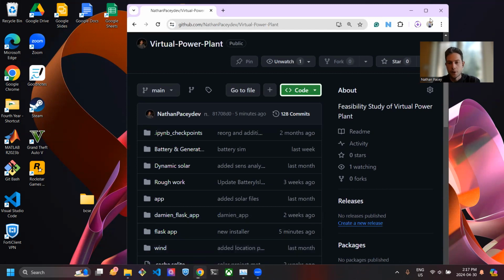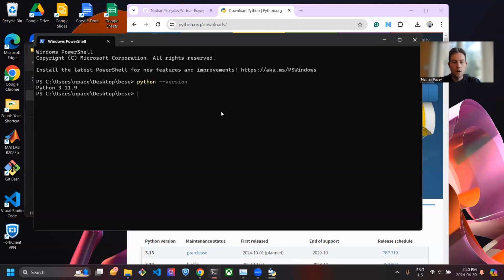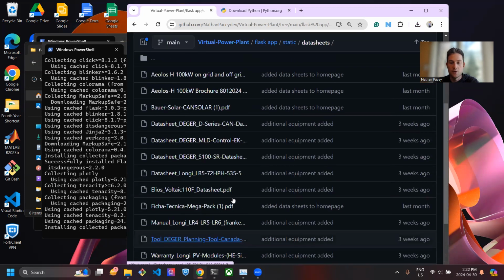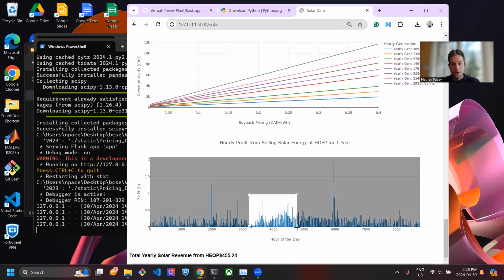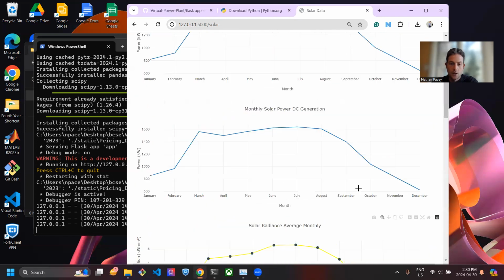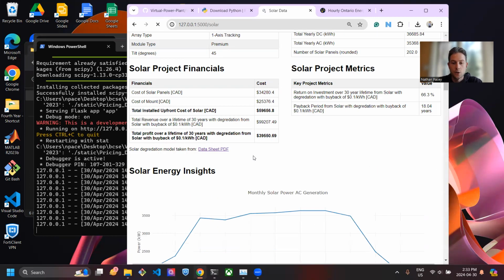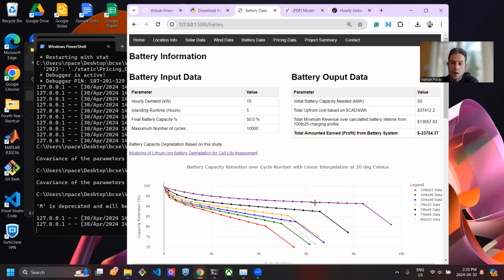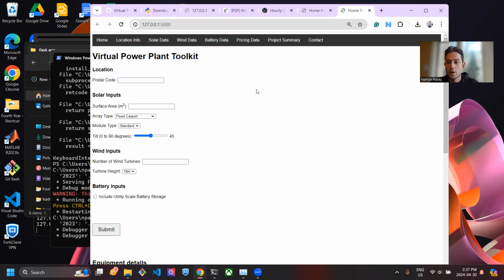Toolkit Startup Guide and Walkthrough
How to use and get started with the Virtual Power Plant Toolkit!